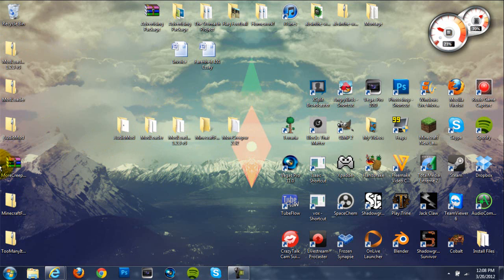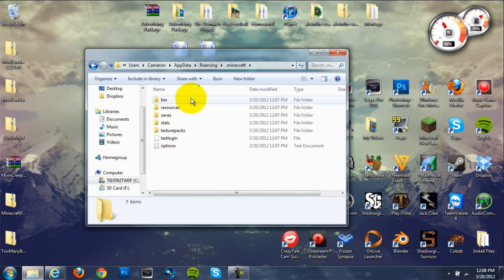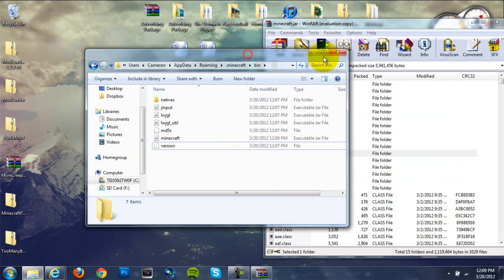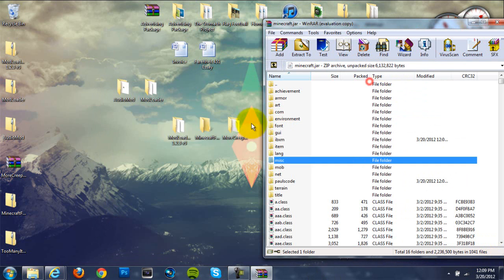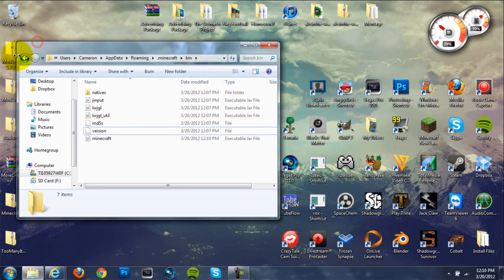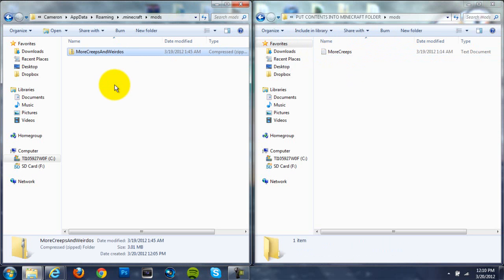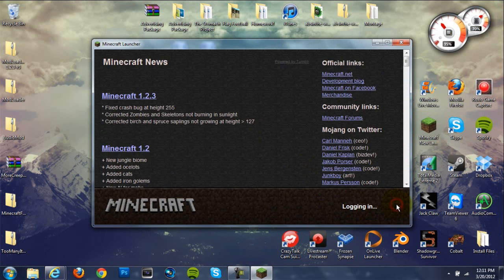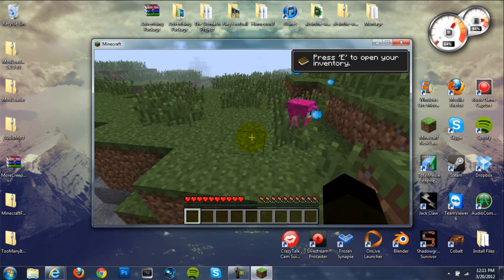Minecraft 1.2.5 - How To Install The More Creeps and Weirdos Mod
This is a tutorial on how to install the more creeps and weirdos mod to minecraft. If you follow this tutorial you will have the mod up and running in no time without any problems! :)